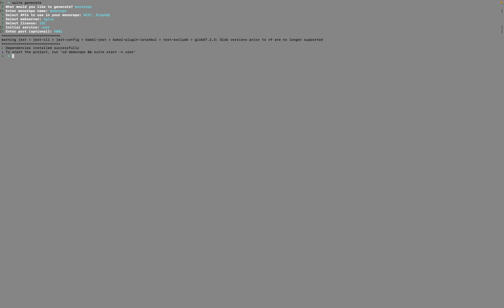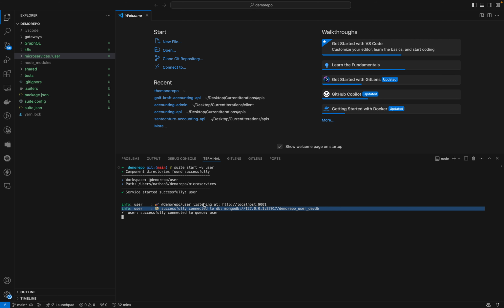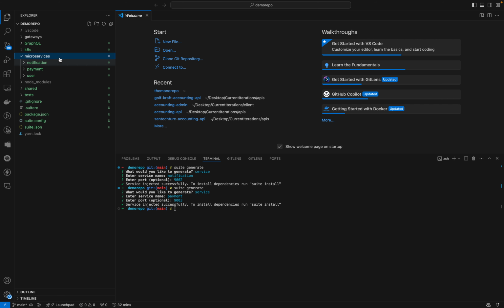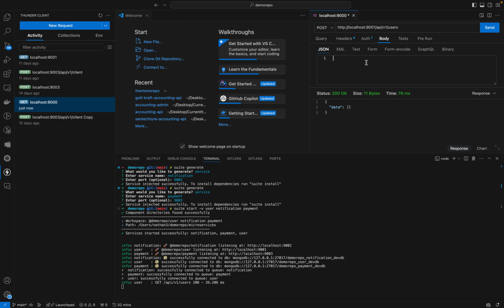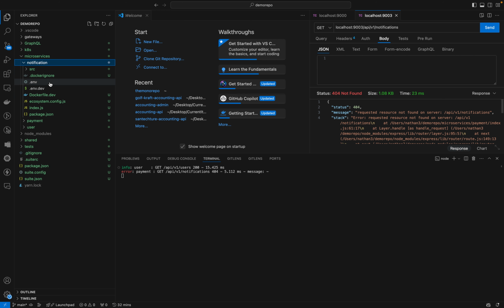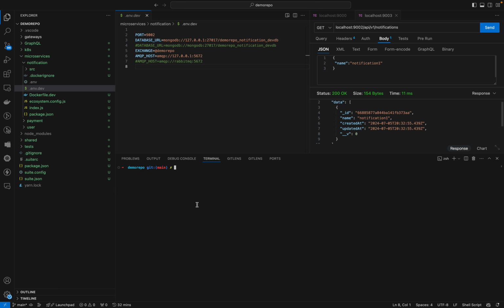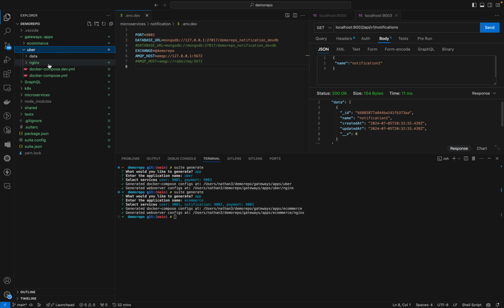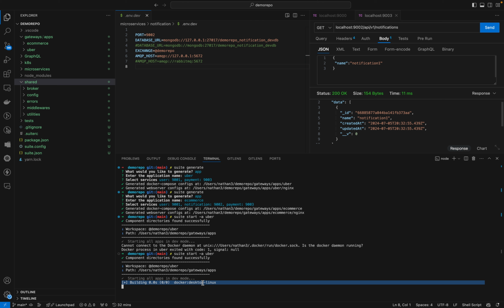Easily build microservices using Suite CLI 🦧 🚀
In this video, I dive into the powerful capabilities of Suite CLI, showcasing its integration with our Microservices-Suite framework! Watch as I demonstrate running three microservices and efficiently scaffolding two new applications by cherry-picking from existing services. Whether you're a seasoned developer or just starting out, Suite CLI offers robust tools to streamline your development workflow and build fault-tolerant applications.
To install suite simply run
`sudo npm install @microservices-suite/cli -g`